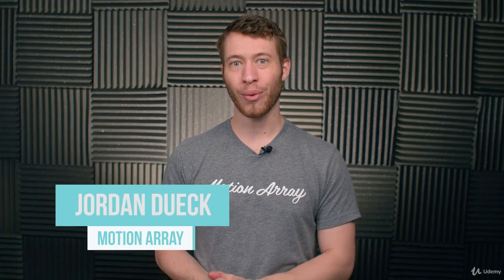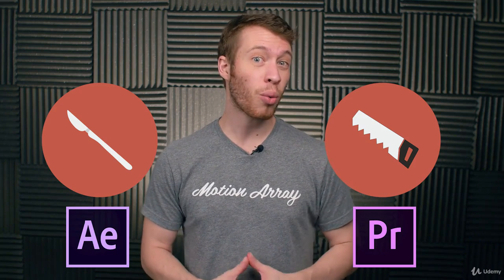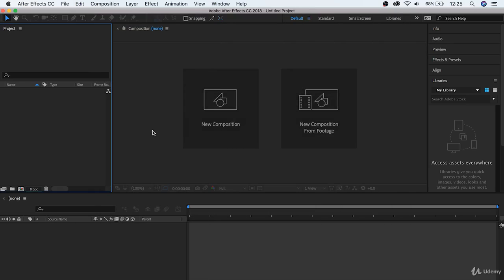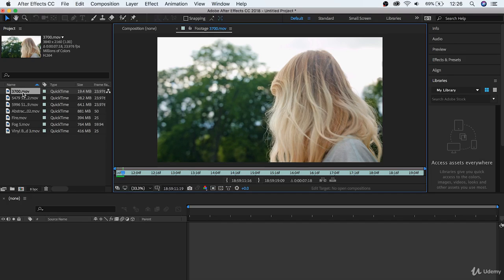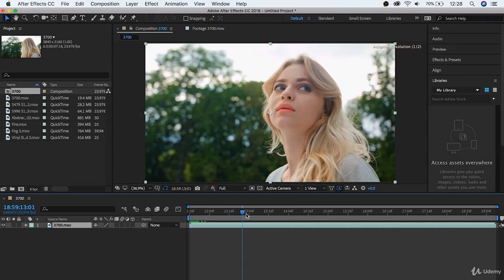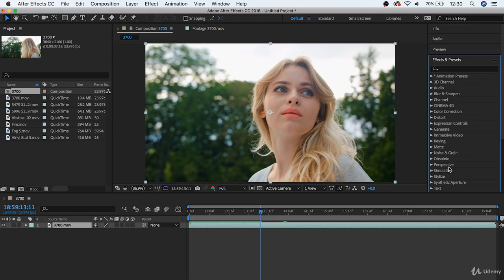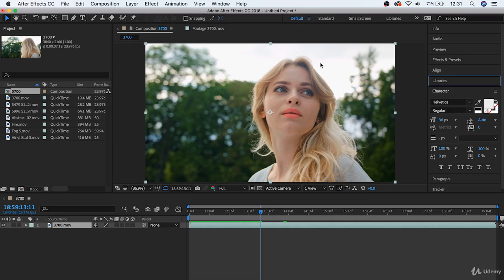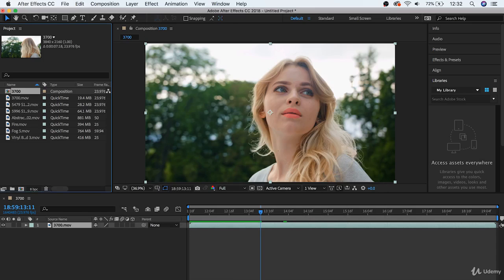[BEGINNER] Lesson 2 : The Purpose Of After Effects And Its User Interface